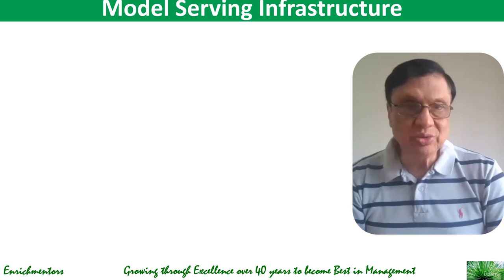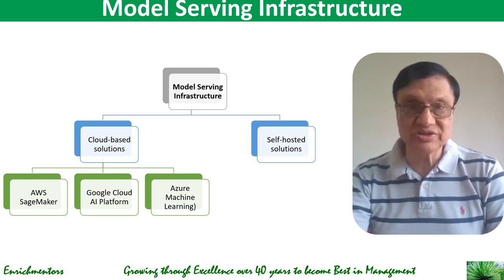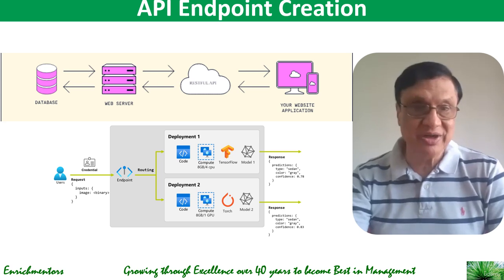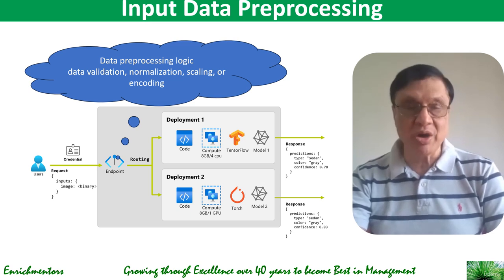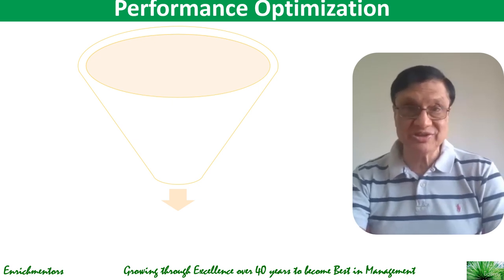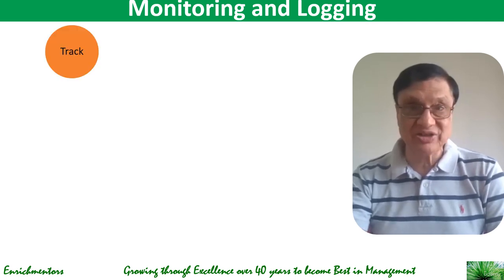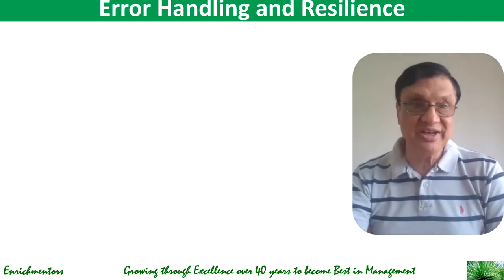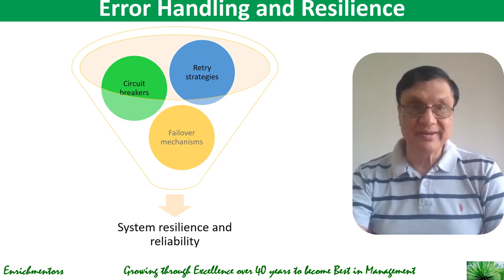45 Deployment II